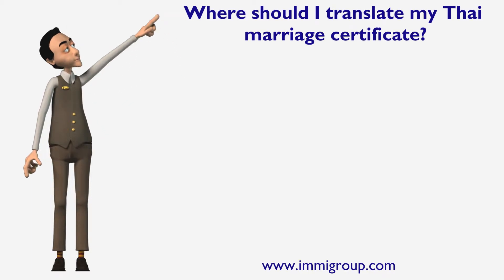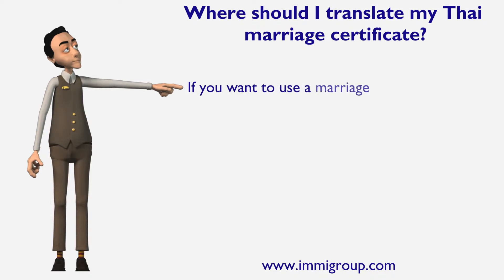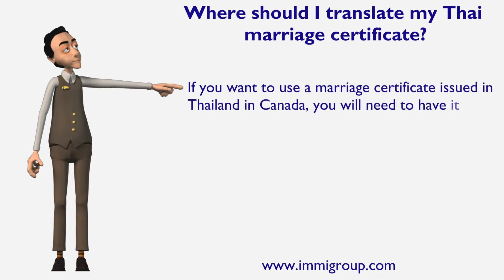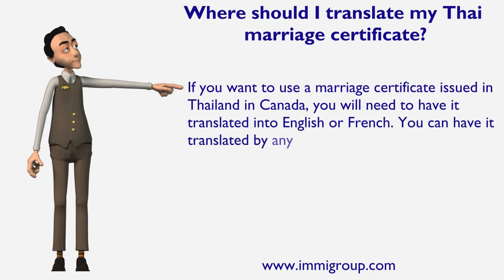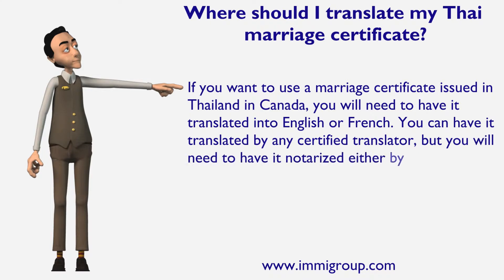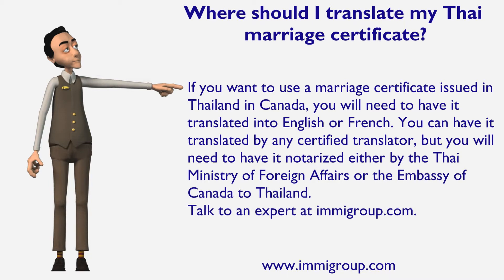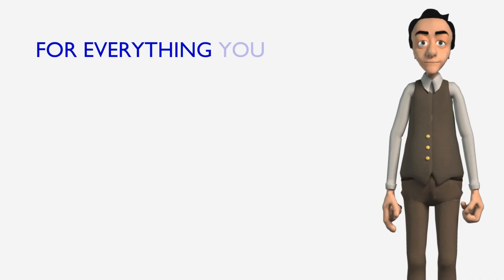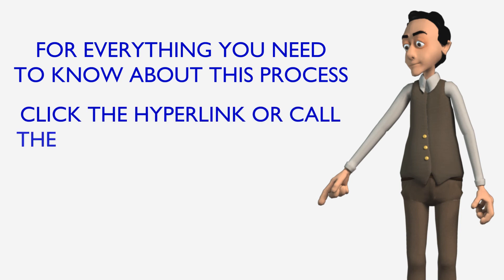Where should I translate my Thai marriage certificate?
If you want to use a marriage certificate issued in Thailand in Canada, you will need to have it translated into English or French. You can have it translated by any certified translator, but you will need to have it notarized either by the Thai Ministry of Foreign Affairs or the Embassy of Canada to Thailand.
Talk to an expert at immigroup.com.